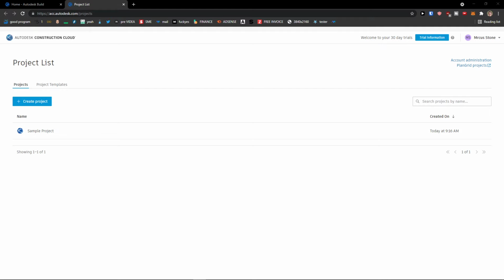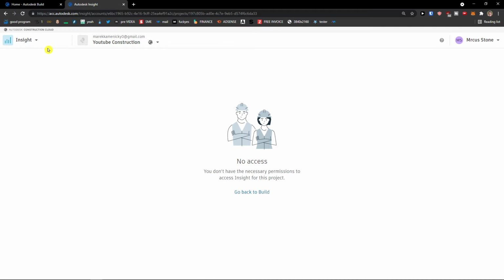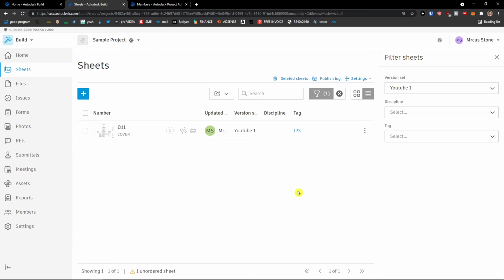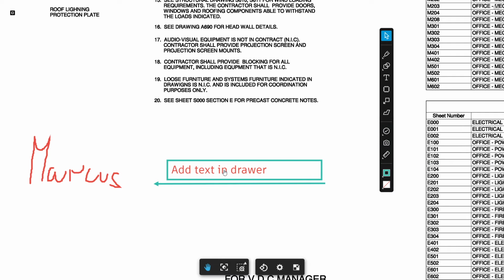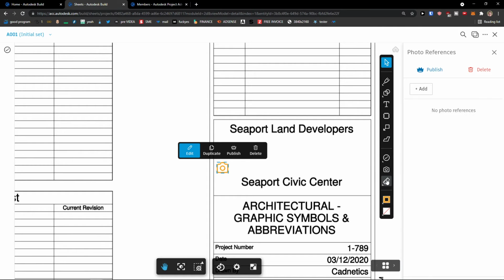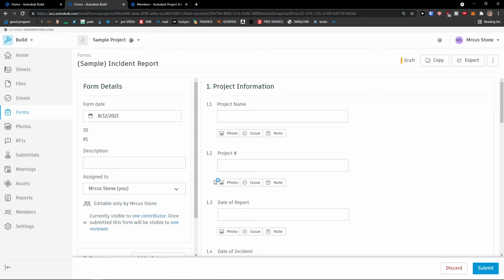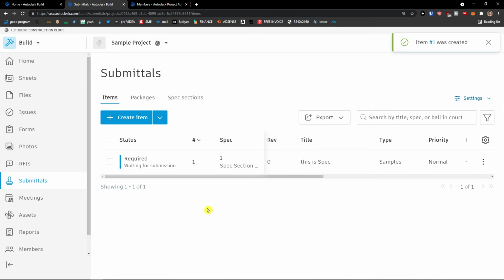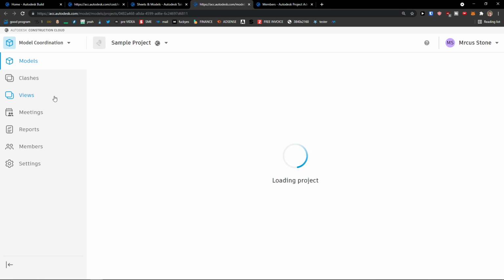COMPLETE Autodesk Construction Tutorial For Beginners 2021 - How To Use Autodesk Software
Timestamps:
0:00 - Intro
0:20 - How To Create Project
4:30 - Home/dashboard
4:55 - Sheets / How To Add a Sheet
7:02 - How To Use Sheets In Autodesk
15:15 - Files/issues/forms
17:25 - Photos, RFis, Submittals
20:15 - Meeting,Assets,Reports,Members,Settings
22:10 - How To Add Members In Autodesk

In this video you will find out How To Use Autodesk  Software